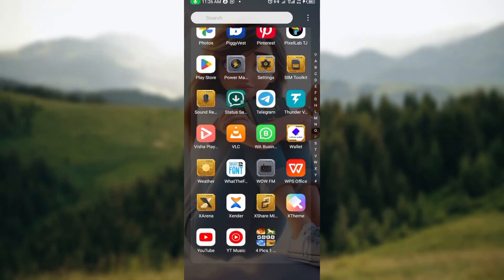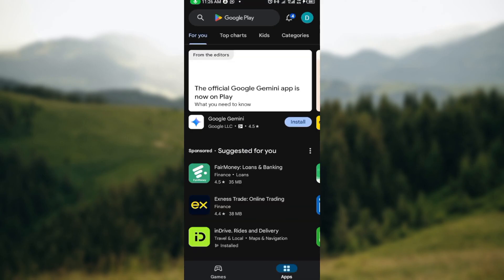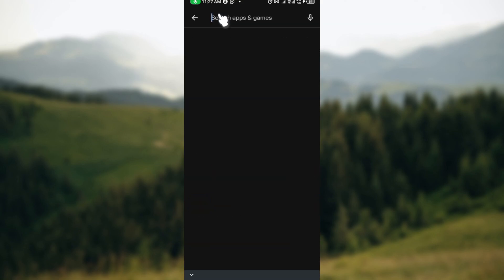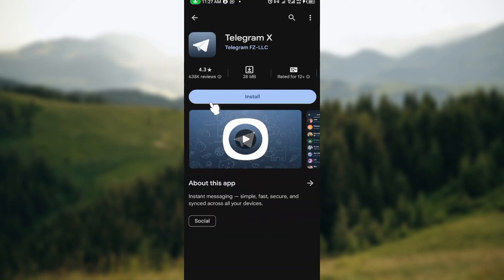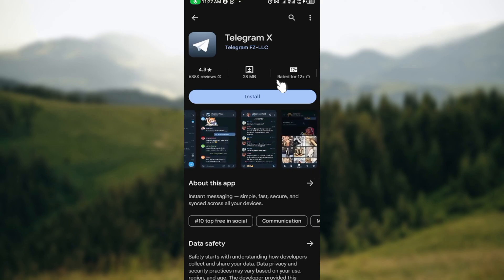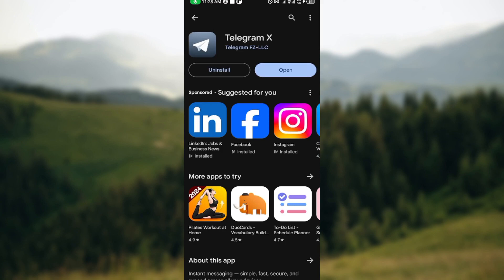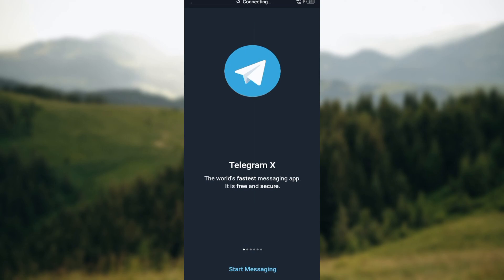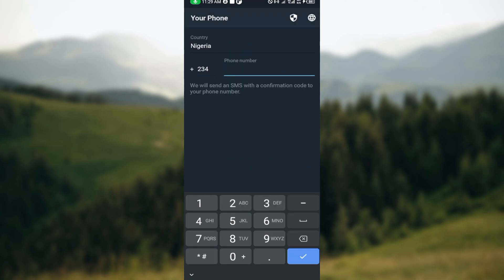How To Download Telegram X on your Mobile Phone (Quick Tutorial)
In this video I will show you How To Download Telegram X on your Mobile Phone. It would be good if you watch the video until the end so that you don't miss important steps.